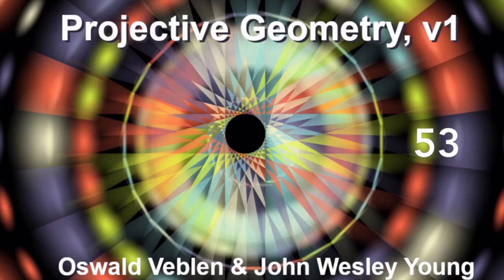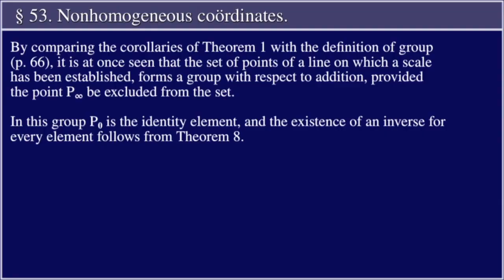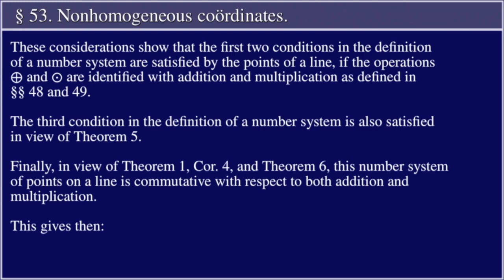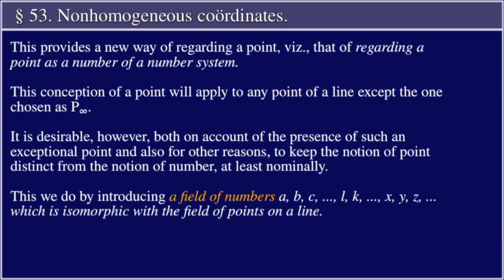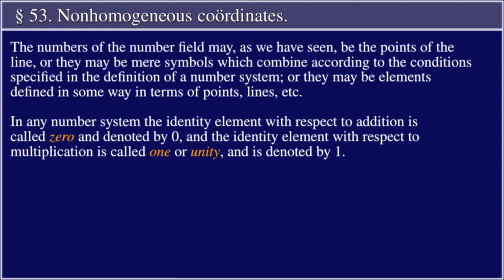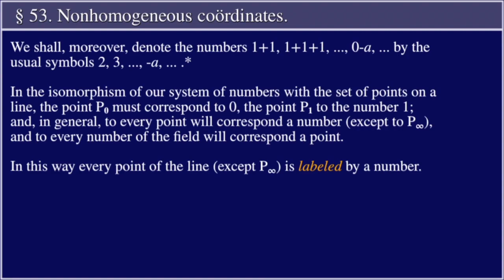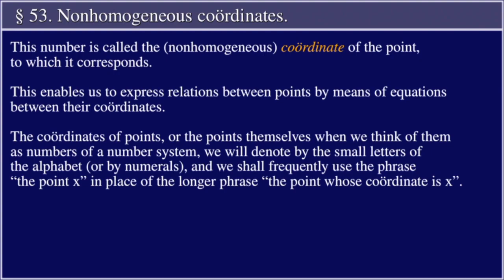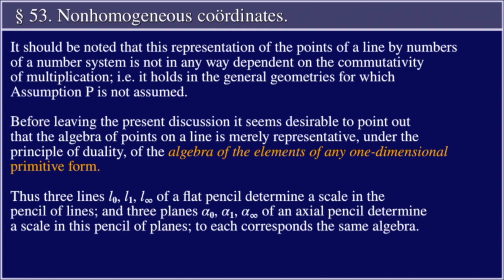Projective Geometry, v1 by Oswald Veblen, 6.53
Chapter 6, Algebra of Points and One-dimensional Coördinate Systems
Section 53. Nonhomogeneous coördinates